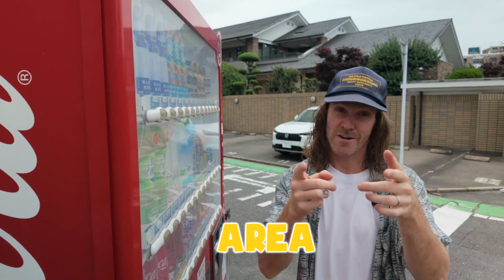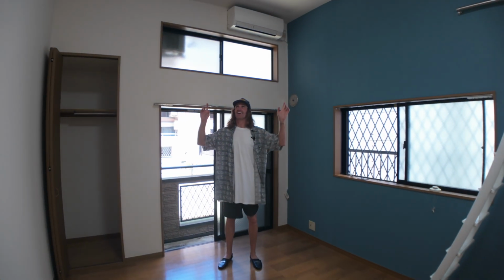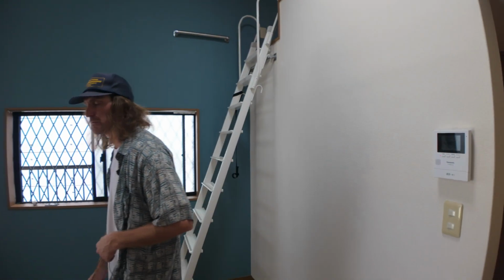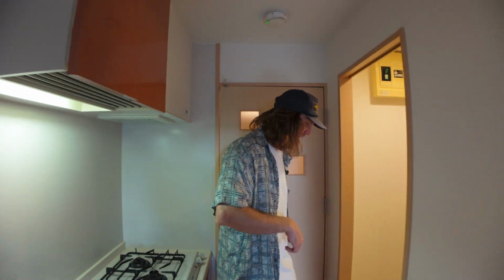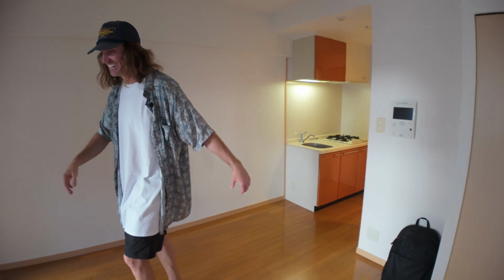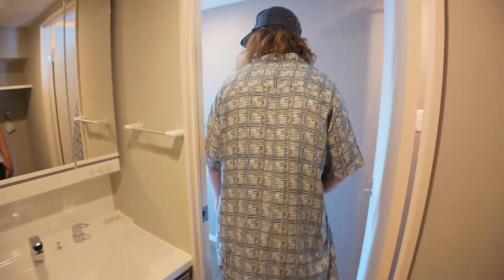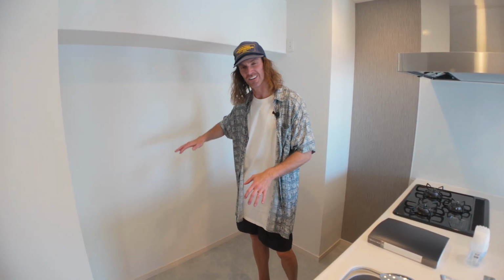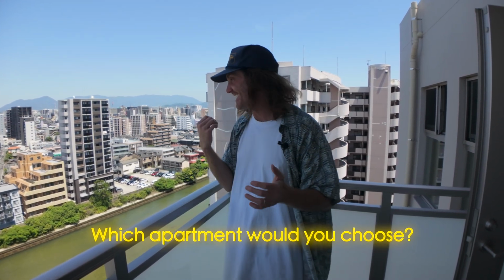Fukuoka OVER Tokyo: What Would You Choose? 🇯🇵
Thinking of moving to Japan? Forget Tokyo. In this video, I show you why Fukuoka is Japan’s most livable city—by taking you inside three real apartments at very different price points.

🏠 Apartment 1: ¥40,000/month ($280 USD)
🏠 Apartment 2: ¥67,000/month ($470 USD)
🏠 Apartment 3: ¥181,000/month ($1,280 USD)

We’ll compare each place room-by-room, break down the features, and talk about what makes Fukuoka one of the most underrated cities to live in as a foreigner in Japan. With lower rent prices, better quality of life, and a growing expat community, it’s no wonder more people are choosing Fukuoka over Tokyo.

If you’re curious about how much it costs to live in Japan, what kind of apartment you can rent in Fukuoka City, or why many foreigners are avoiding Tokyo altogether—this video is for you.

☕️ If you want to support me further on this journey 👇🏽

I love reading and responding to every comment from you guys!